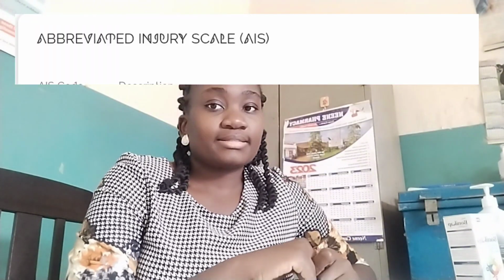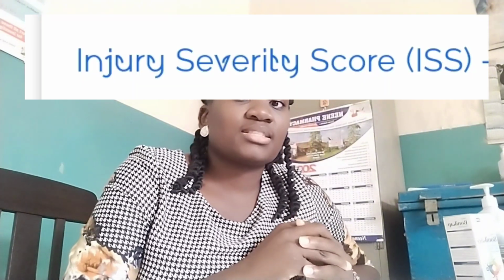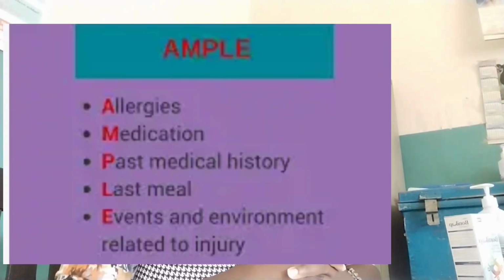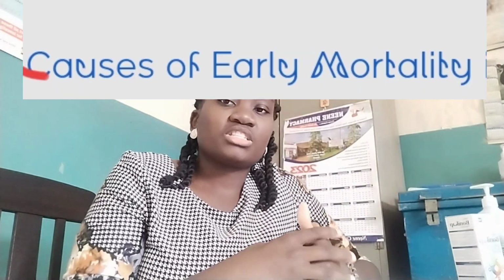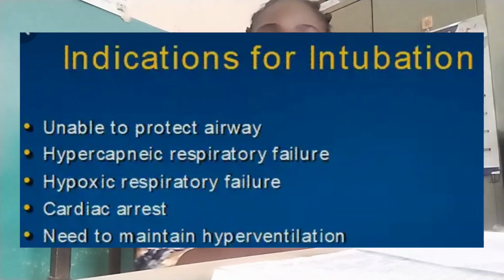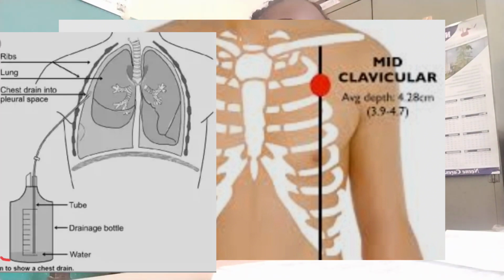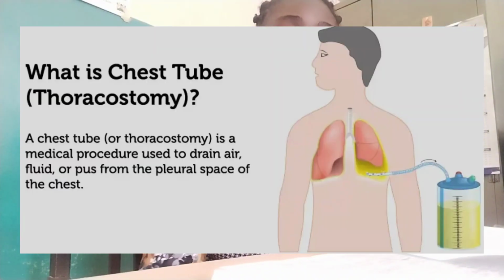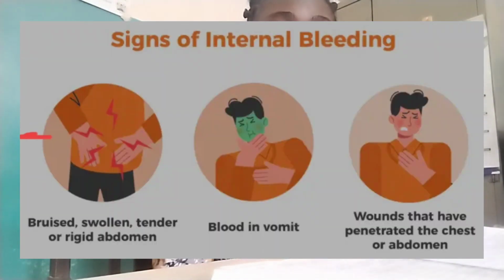TRIAGING , SCORING AND MANAGEMENT OF POLY TRAUMA CASES